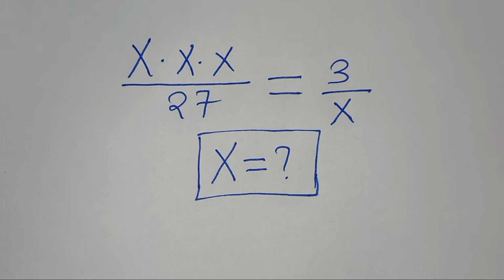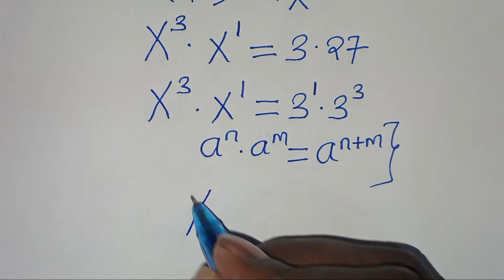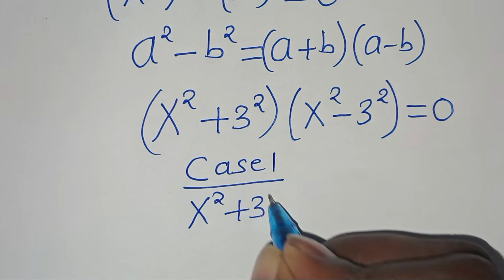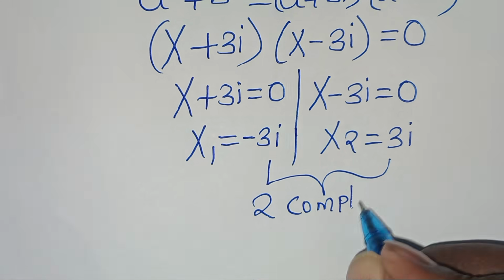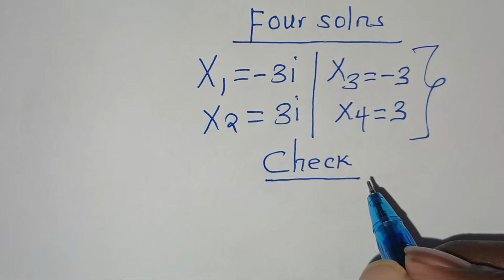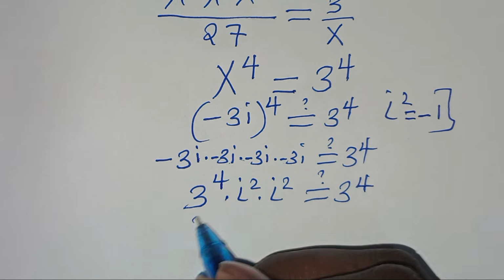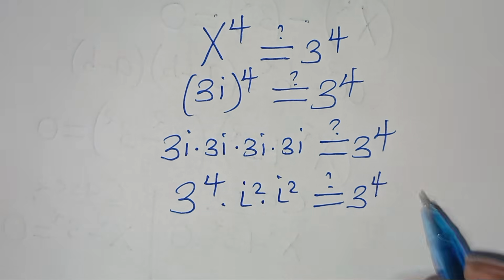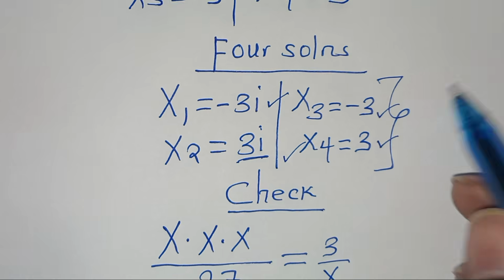Germany | A Nice Olympiad Algebra Problem